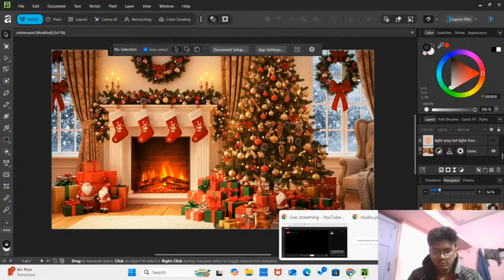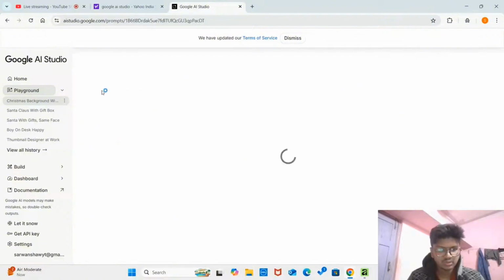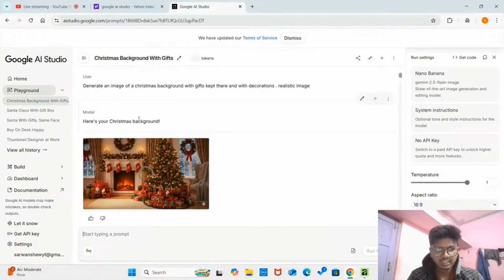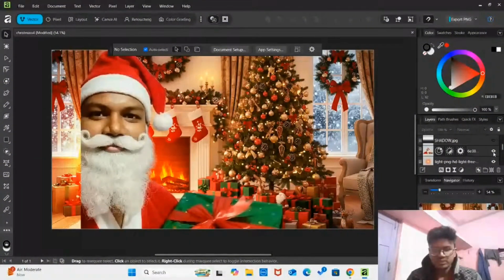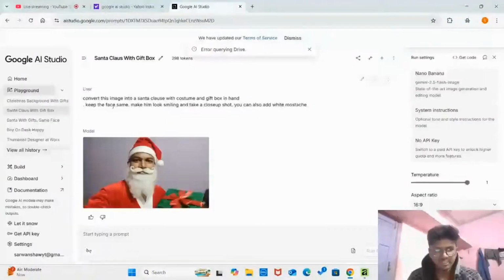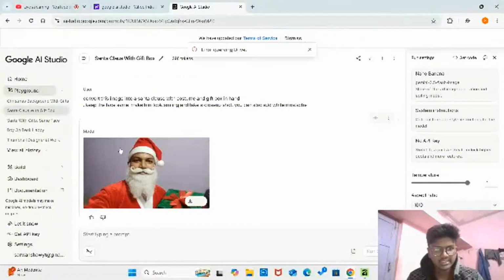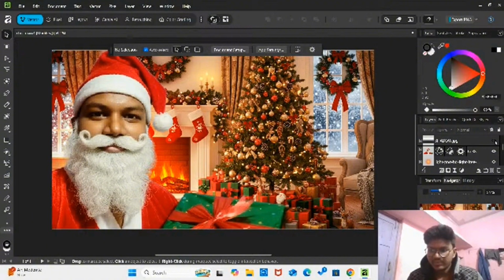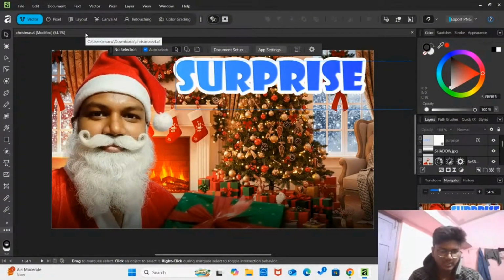How to Make Thumbnails with AI in 2 minutes